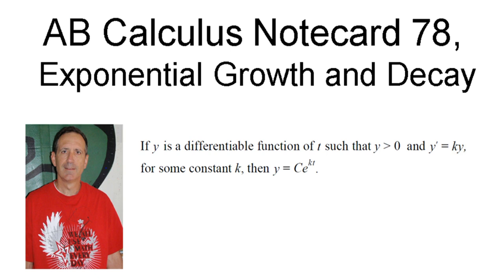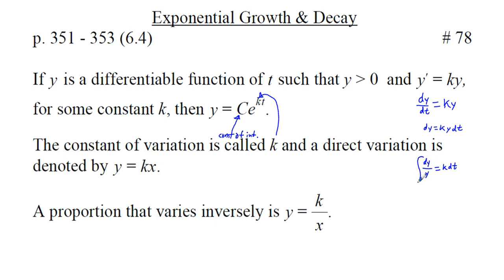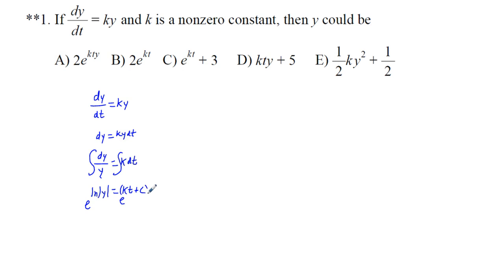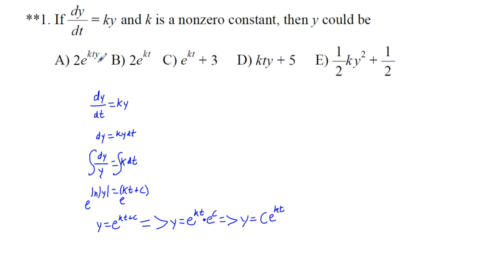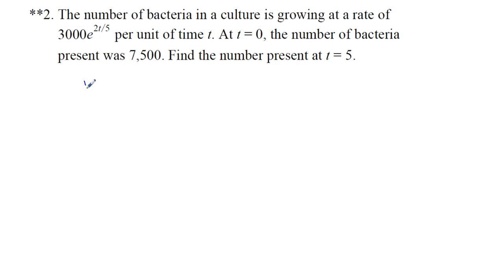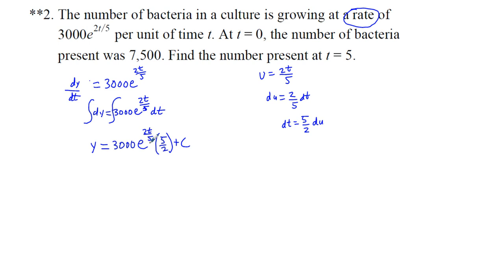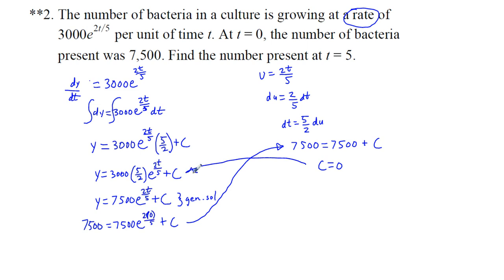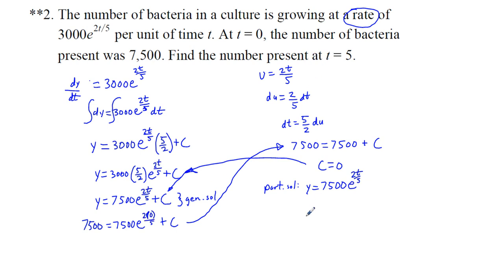AB Calculus Notecard 78, Exponential Growth and Decay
This lesson shows how to find a general solution to a differential exponential equation and use that general solution with an initial condition to find and use a particular solution to a differential exponential equation.